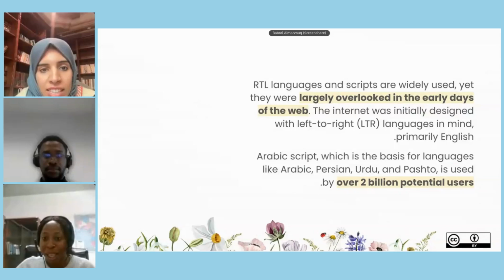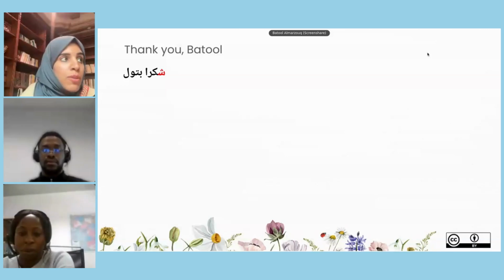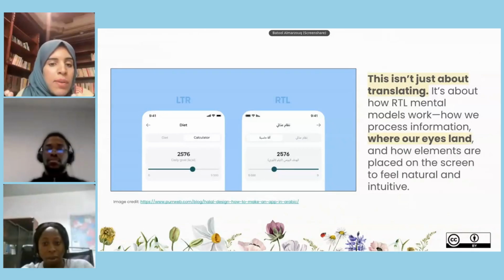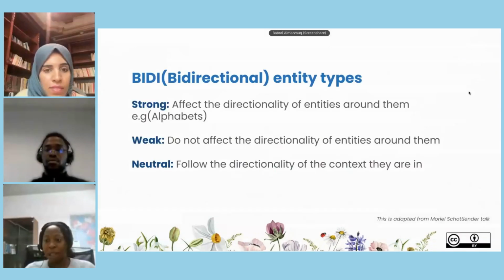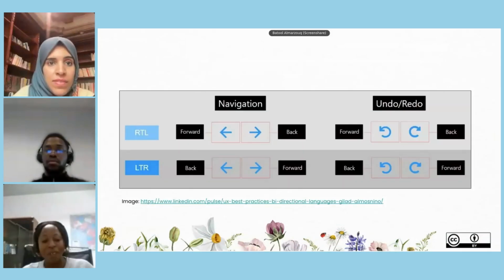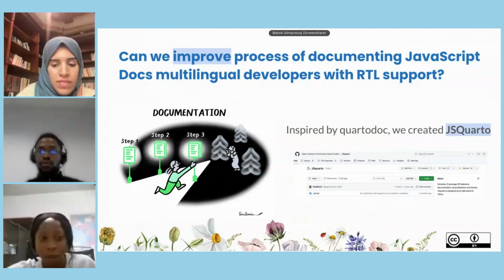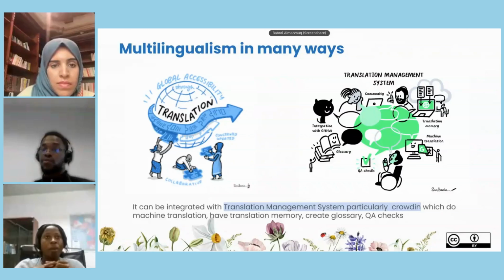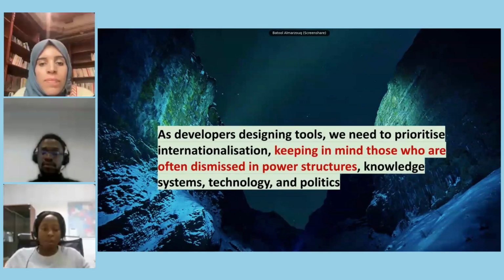Right-to-Left, Left-to-Right: Rethinking Multilingual Design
Speaker: Batool Almarzouq, Goodnews Sunday Sandy, Richie Moluno

Open Science materials, created by open source often centre on English, sidelining 75% of the world who don't speak it. In this session, we share the creation of "Open Science MOOCs" for Arabic speakers blending videos, quizzes and RTL-friendly design. Learn how we navigated multilingual UX challenges to build truly inclusive Open Science resources

Open Science aims to be inclusive, yet its materials are overwhelmingly designed for English-speaking audiences—excluding 75% of people globally. In this session, we’ll share how we tackled this challenge in our Arabic-speaking community by creating "Open Science MOOCs," a platform with videos, quizzes, and guides tailored for Right-to-Left (RTL) users.

We’ll explore the nuances of designing a user experience that works smoothly for both RTL and LTR audiences, where everything—from layout to navigation—mirrors each other to create true accessibility. Our presentation will focus on the practical lessons we’ve learned, the challenges of multilingual UX design, and how others can apply these insights to build more inclusive platforms.

Join us to rethink what it means to make Open Science/open source truly open for everyone.